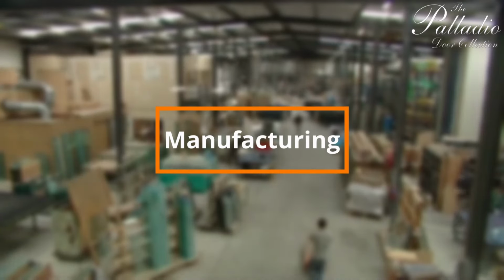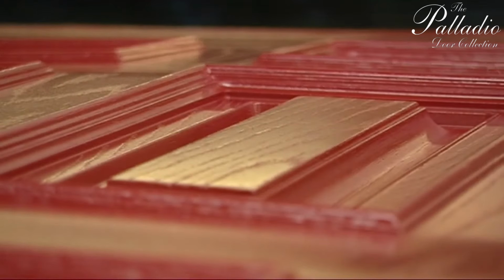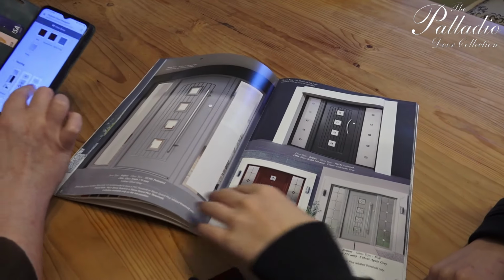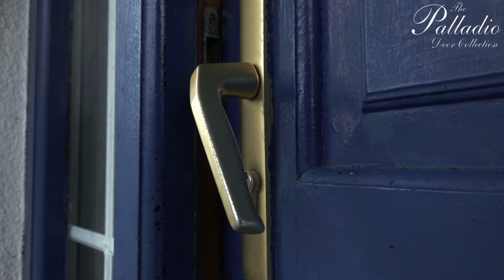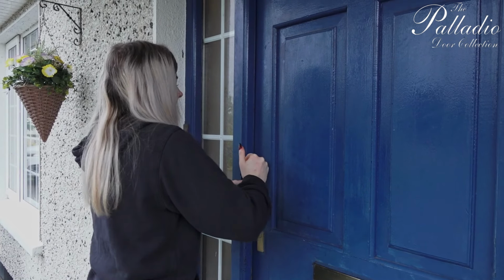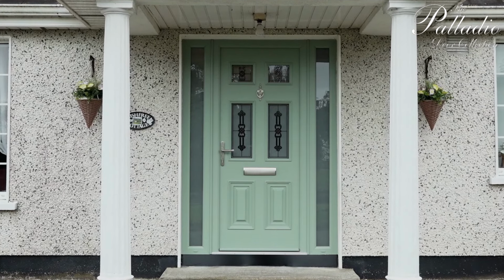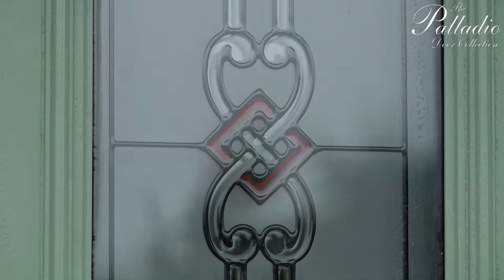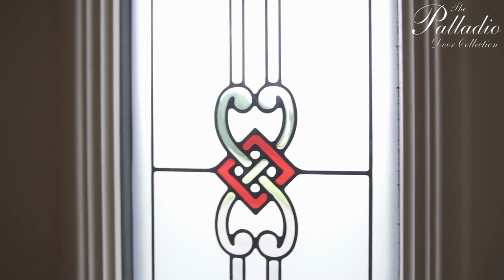BRING HOME YOUR DREAM PALLADIO DOOR | HOW TO ORDER YOUR DOOR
When we say that the customer is the king, it is not an empty platitude- we mean it.

This video entails Catherine's journey, a homeowner just like you. Based in Co. Westmeath, she won our hearts with her witty entry (and faulty door) in our Summer 2023 Door Giveaway and brought home a Chartwell Green Palermo door of her dreams.

Come home to Ireland & The United Kingdom's best-ever door | The Palladio Door Collection

Videography and voiceover: @Alphavideoireland

Come home to Palladio!